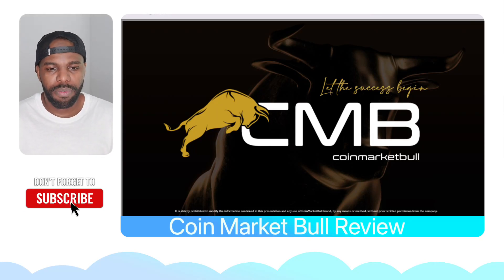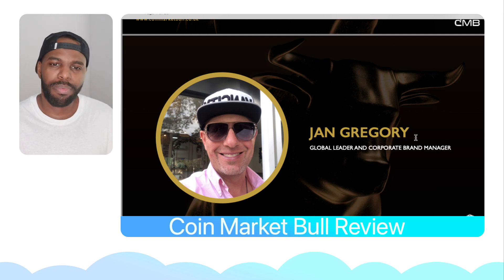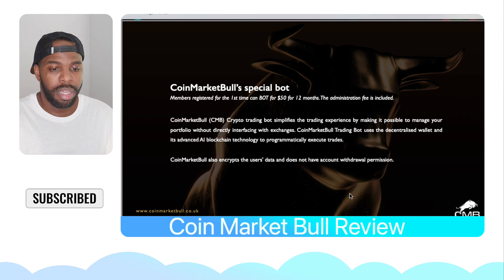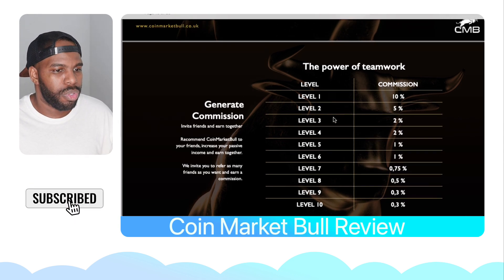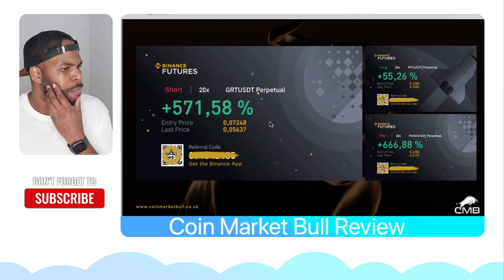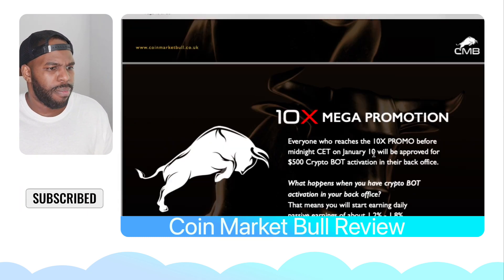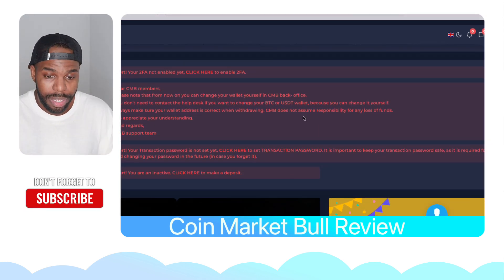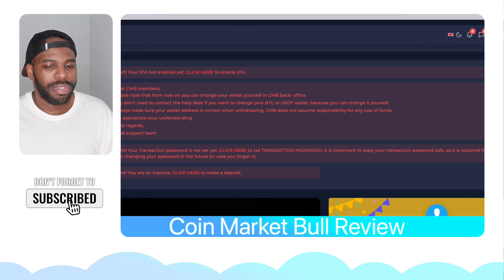Coin Market Bull Review - ⚠️ WARNING ⚠️ DON’T CMB WITHOUT MY 👷🏾 CUSTOM 👷🏾 BONUSES!!